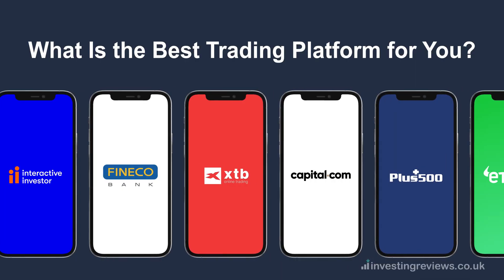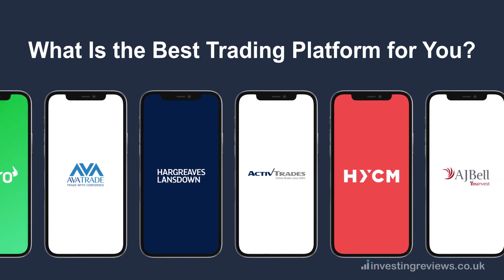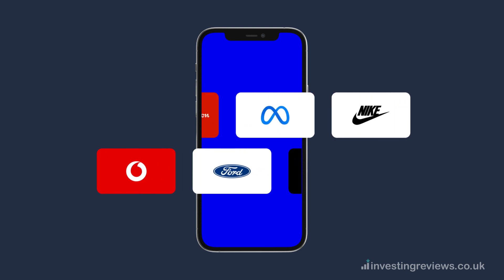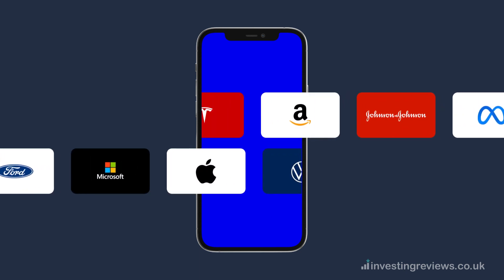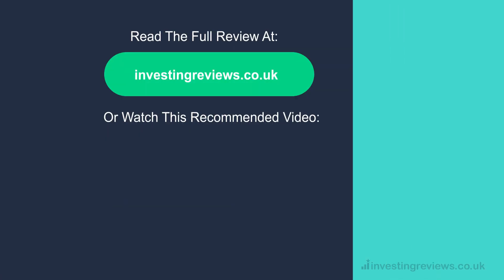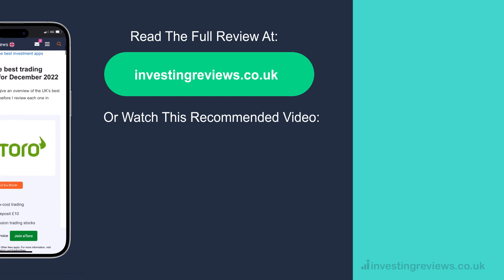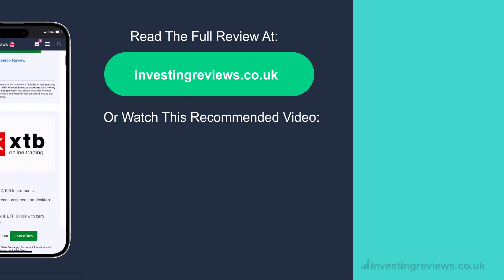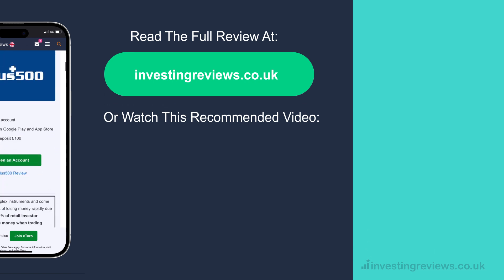Best Trading Platforms UK: Review 2023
Watch our 60-second video to see highlights of our full review of the best trading platforms. We’ll cover how we compare the platforms, with eToro, Interactive Investor and Invest Engine scoring highly and among the best.

Want to learn more? We’re 100% impartial, and every inch of our research is fact-checked for you.

//Best Trading Platforms and Apps

💸 - InvestEngine - Get £25 Free once you deposit £100 + FREE ISA (T&Cs Apply)*

💸 - Interactive Investor - Get £50 free trading credit (Terms and fees apply)

Your capital is at risk. Other fees apply.

0:00 Intro
0:12 How Do We Compare?
0:28 eToro
0:35 interactive investor
0:44 Invest Engine
0:51 Read Our Full Review